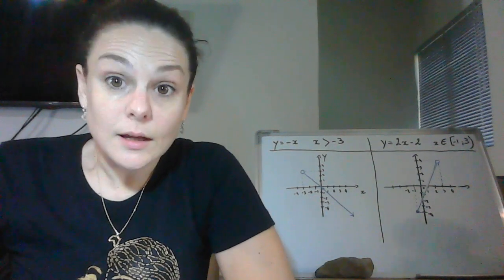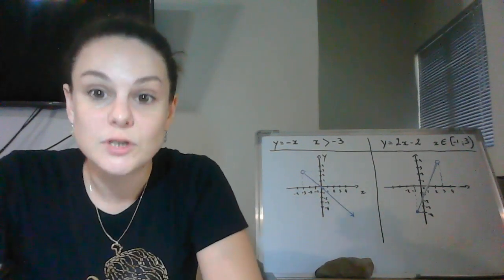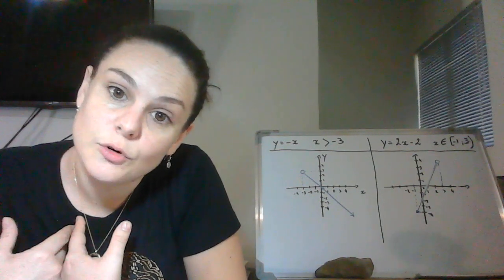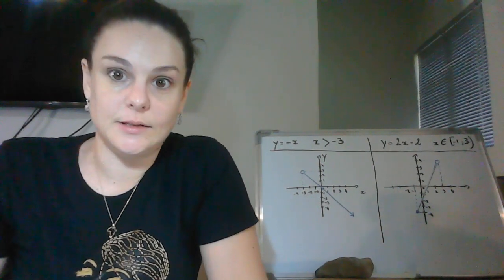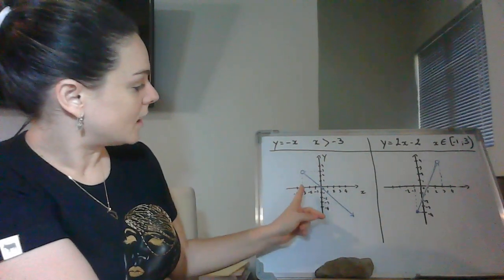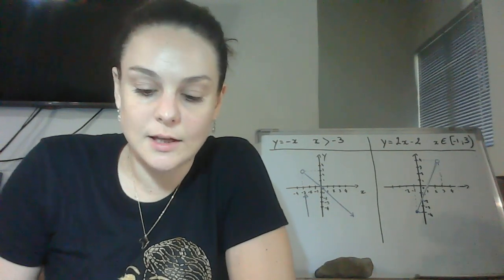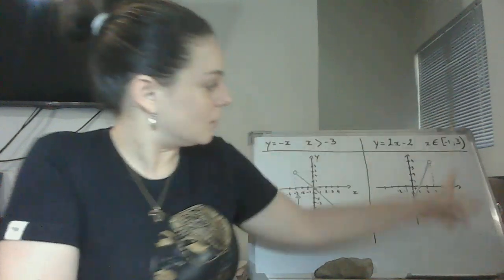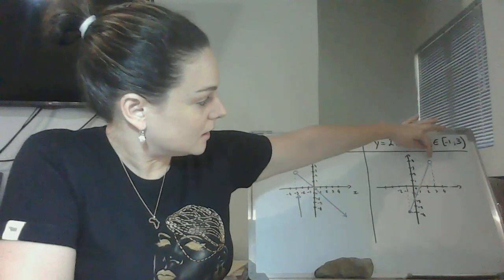Lesson 4 gd 11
Exercise 3 in your book: Straight lines. Enjoy.